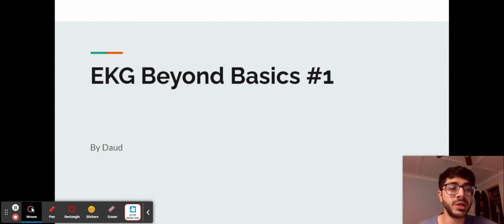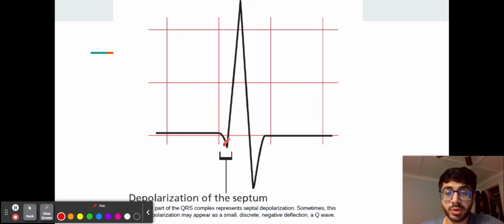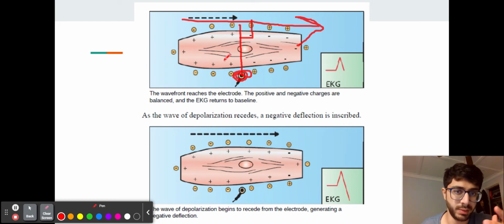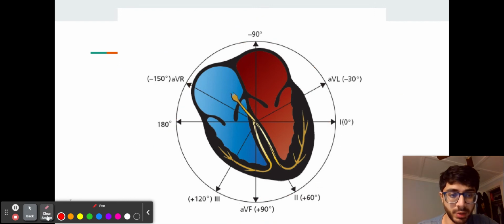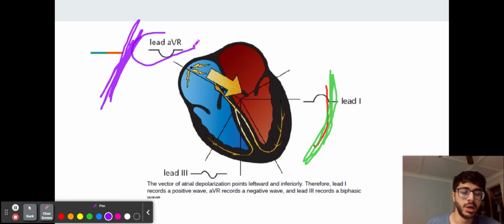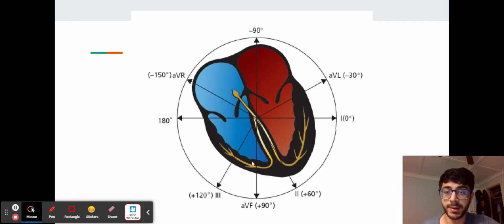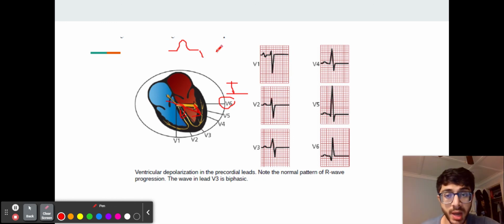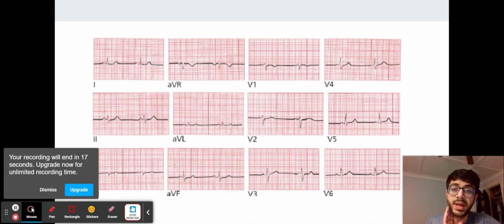EKG Lecture 1: Direction of flow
This is for those of you who have a good grip on USMLE Step1 and Step2 EKG. Know A.fib/A flutter, but when you come across a real 12-lead strip, feel stumped.

Hopefully, this series will help you improve your knowledge and learn the things I wish people taught me the first time around.

Also, this video is a little slow, I will pick up the pace on actionable things in later videos.